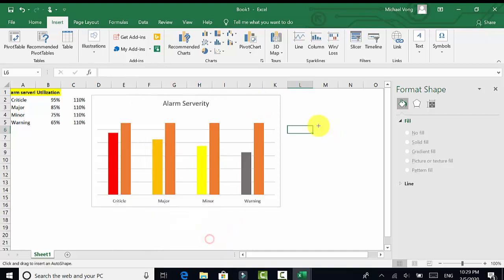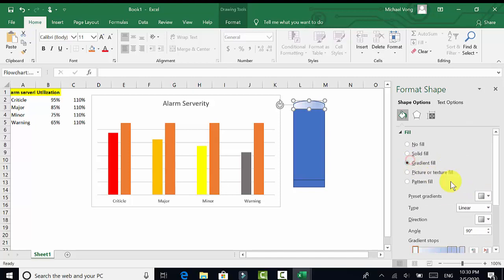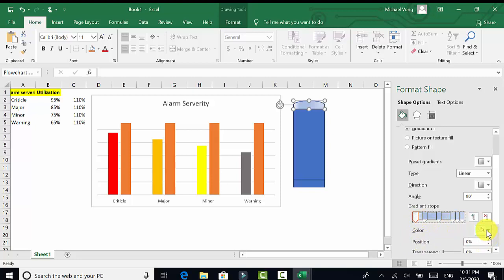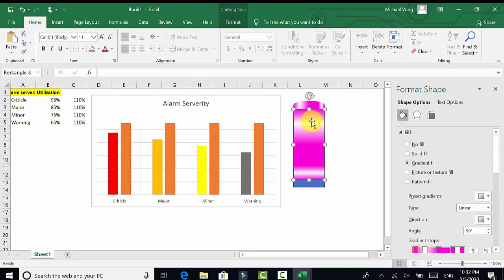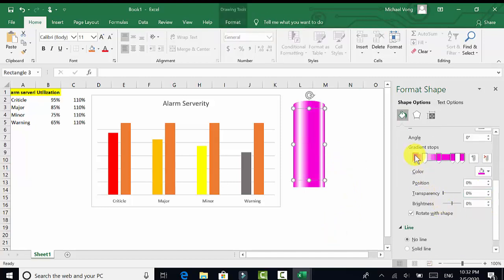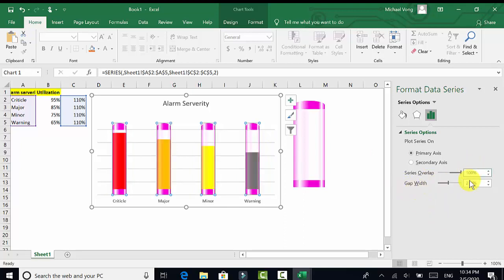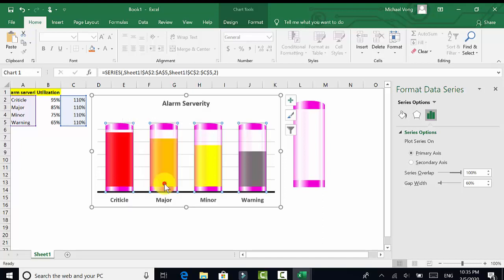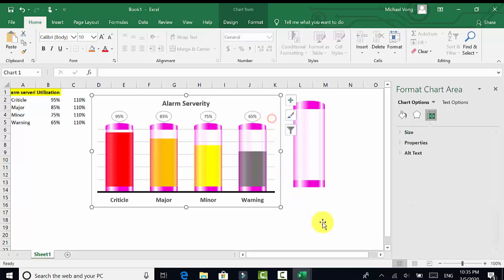How to create info-graphic 3D Glass Chart in Microsoft Excel 2019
This video gonna show you how to create info-graphic 3D Glass Chart in Microsoft Excel?